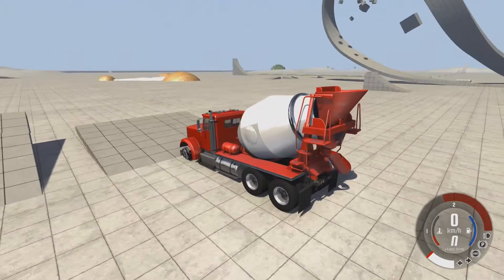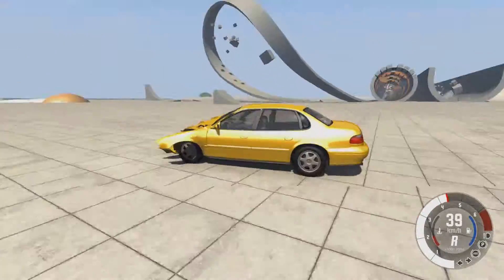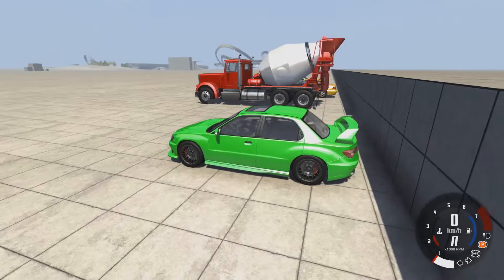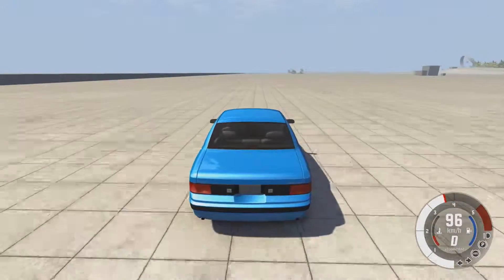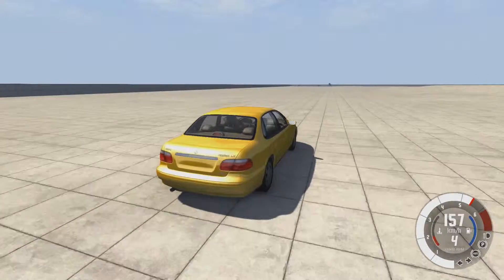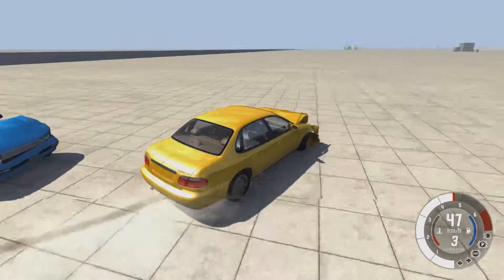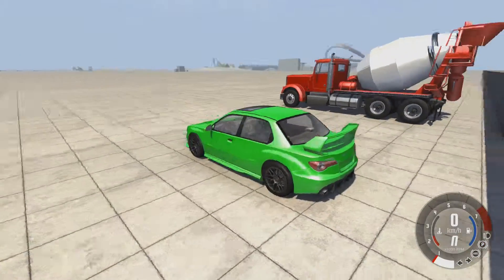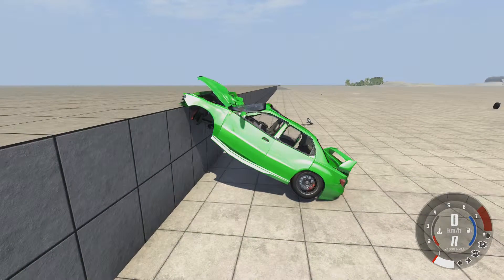Sedan Shoot Out Part 4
Part 4... We are done yet